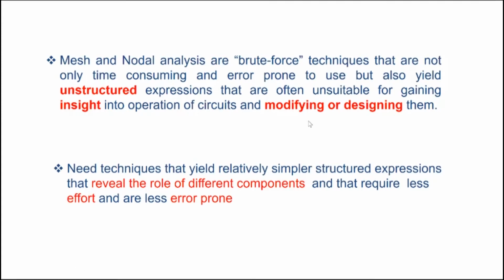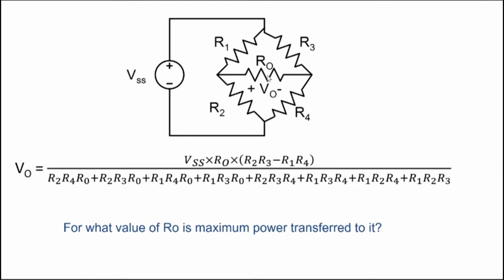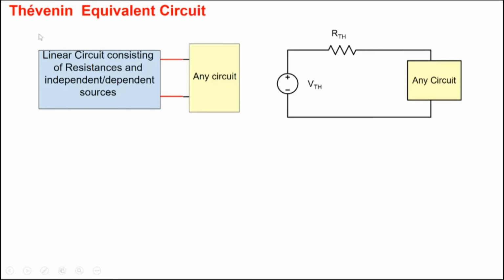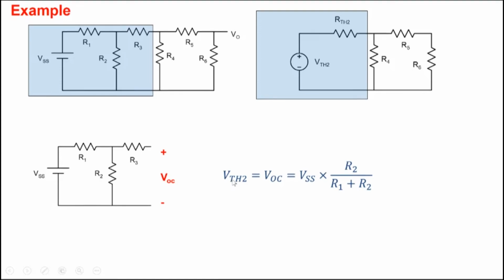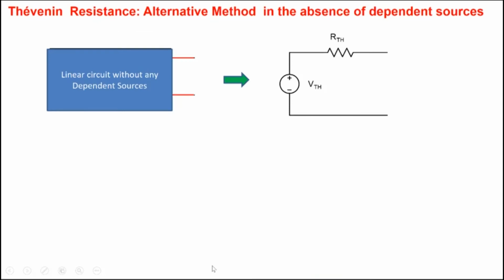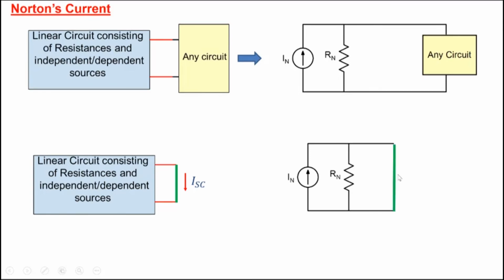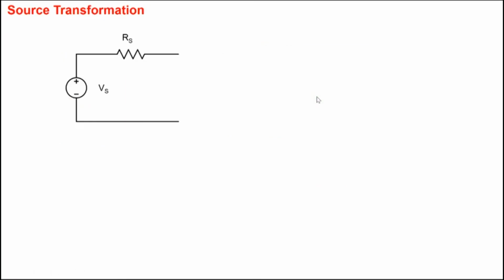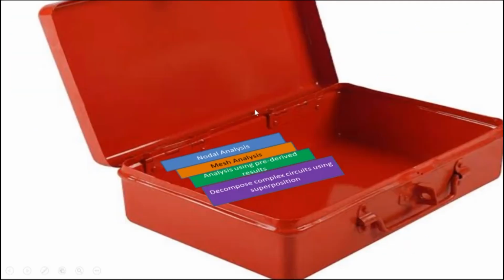Toolbox for circuit analysis-4